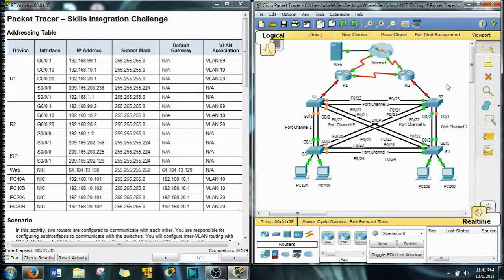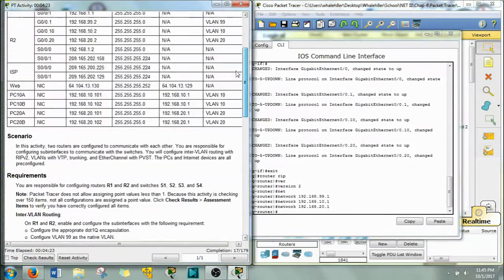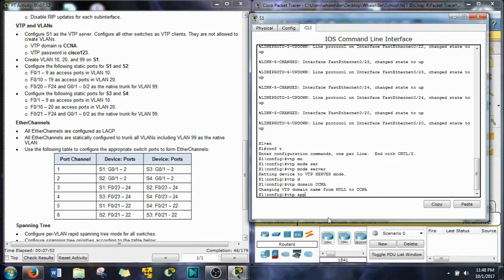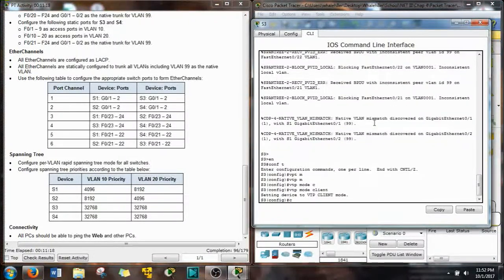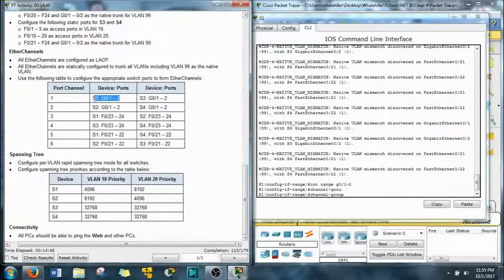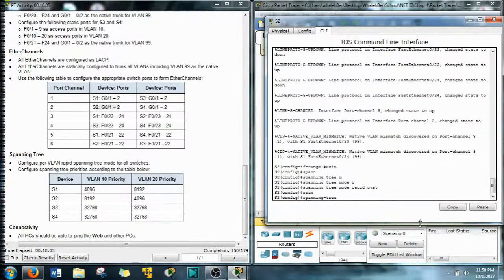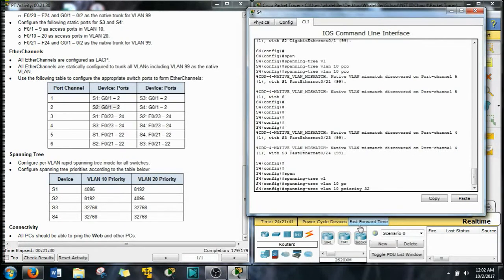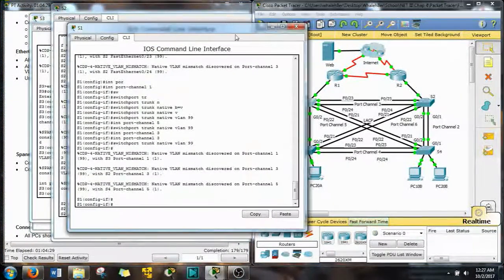4.4.1.2 Packet Tracer CCNA 3